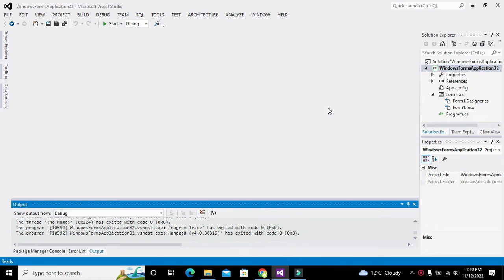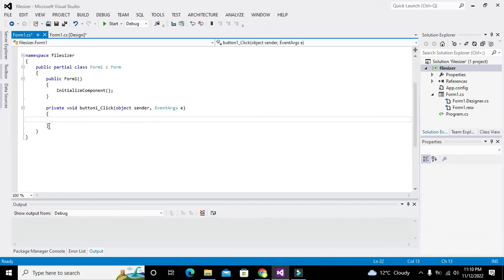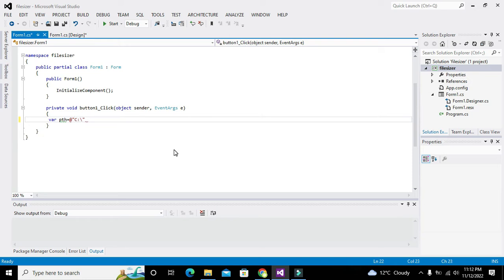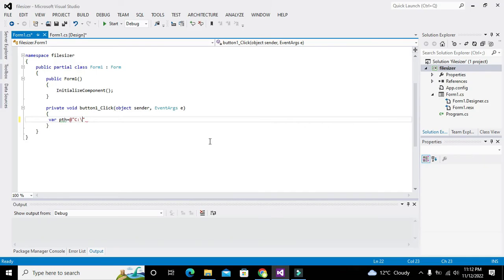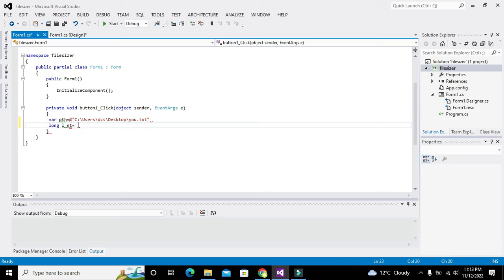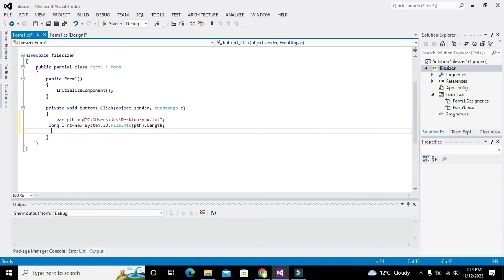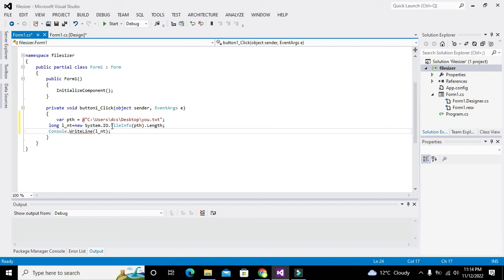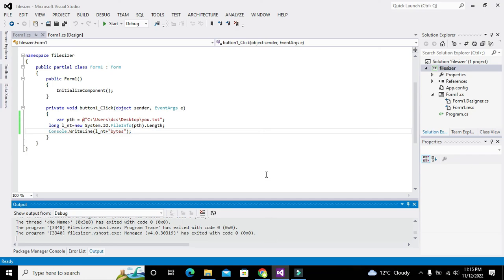how to find the size of file in c#.net | C# code for determining the size of any windows file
1. how to find the size of file in c#.net.
2. simplest tutorial on finding the size of file in c#.net.
3. determining the size of file in c#.net.